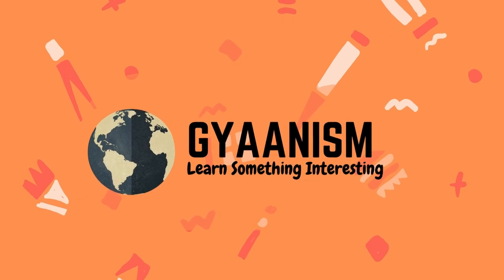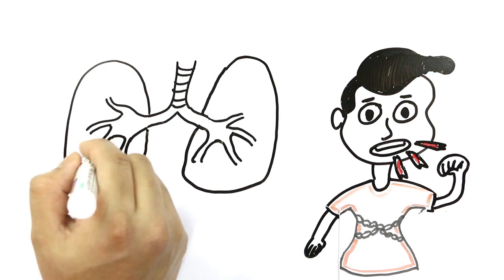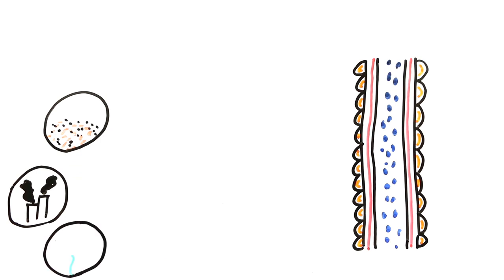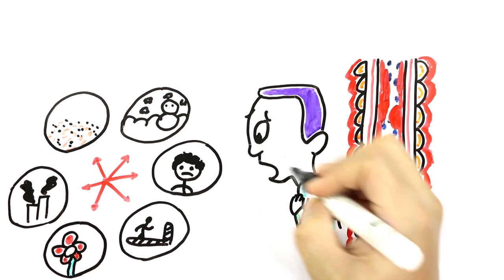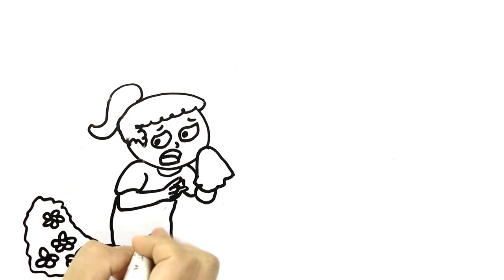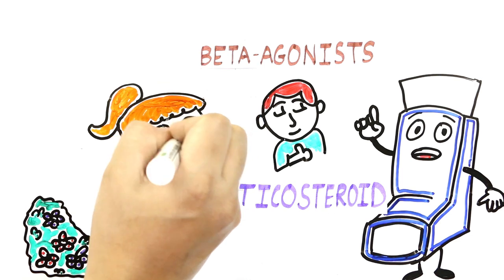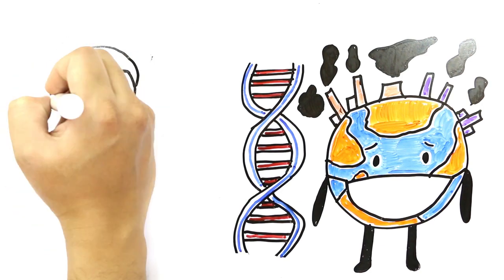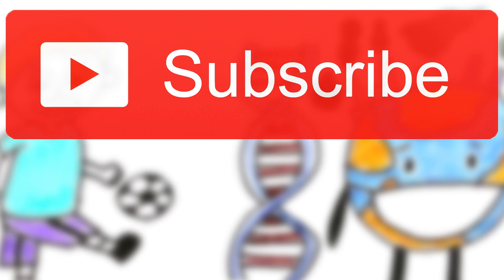What Happens in Asthma? Explained ! 🔥🔥🔥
In this video, we discuss how Asthma affects the respiratory system and what are the available solutions to lead a healthy and happy life.